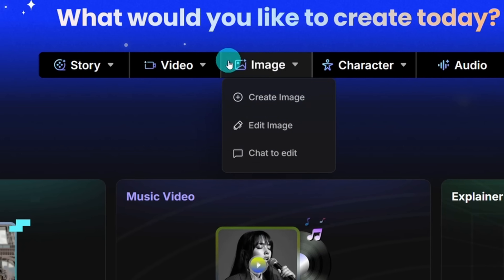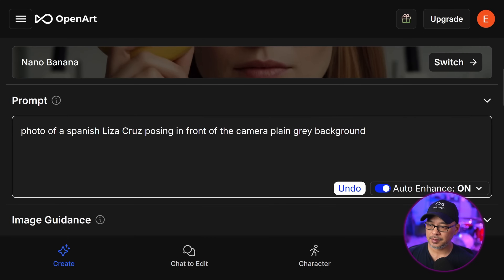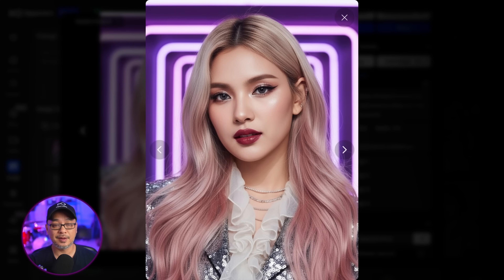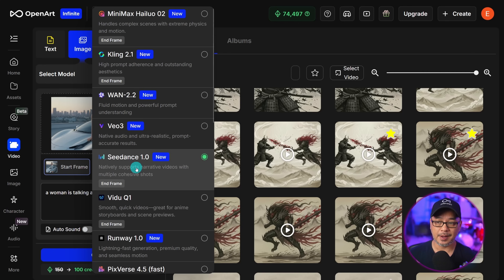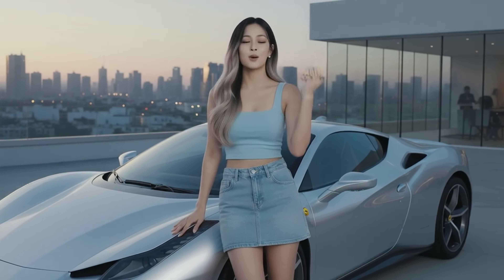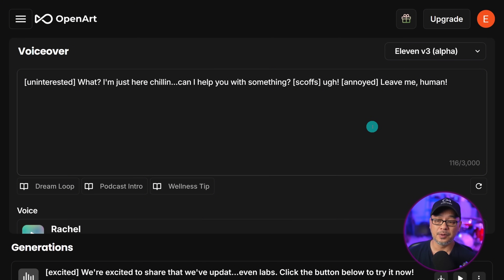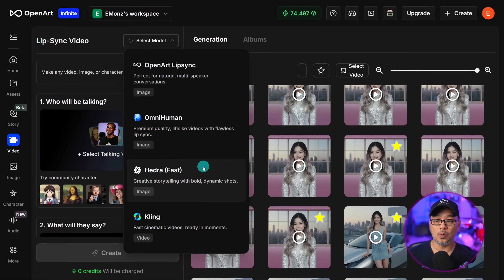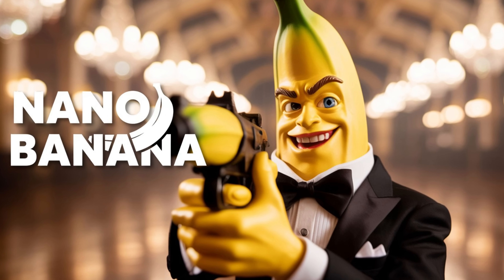How to Create an AI Influencer with Nano Banana (Step by Step)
How to Create an AI Influencer with Nano Banana (Step by Step). It's even more easier to create an AI influencer these days and you can do it all one one platform on OpenArt! Whether it's creating a consistent character for Instagram posts or short viral TikTok videos, all the best image and video models are on the platform along with text to speech and lip sync capabilities.

0:00 Have you thought of creating an AI influencer?
0:43 Which models should you use?
1:17 Basic prompting structure
5:06 Use multi-reference to create the look of your influencer
6:54 Use the reference image to create your influencer in various scenes
8:09 Bring your influencer to life with AI video
11:18 Text to speech ElevenLabs
14:34 Lip sync feature: Record your own voice
16:25 Lip sync models
17:43 Comparisons
18:50 Blink with Keanu, Jisoo and MJ